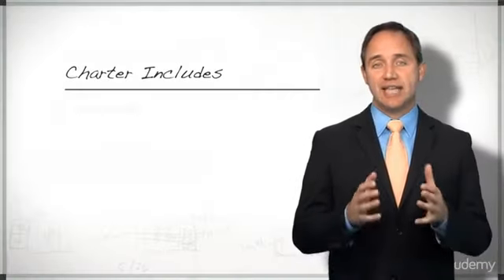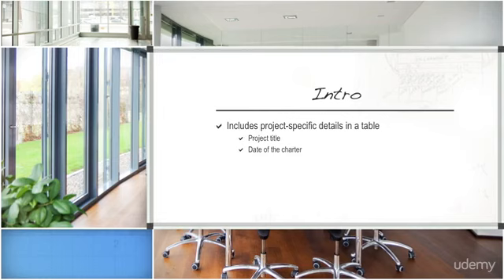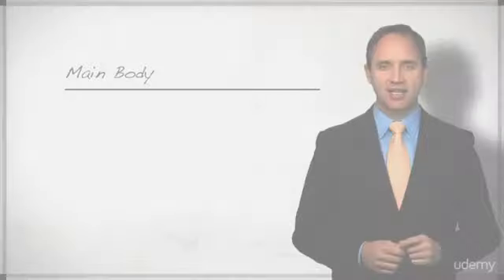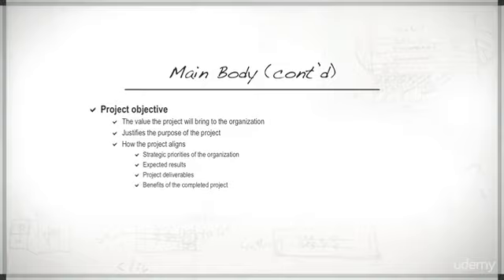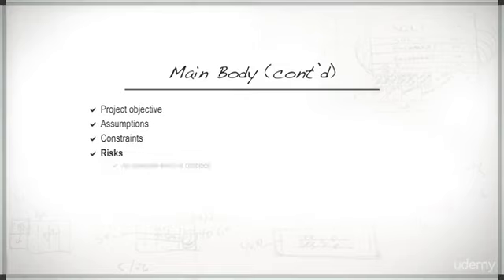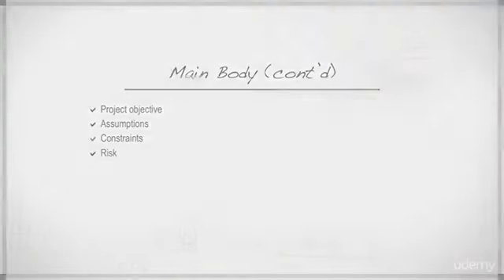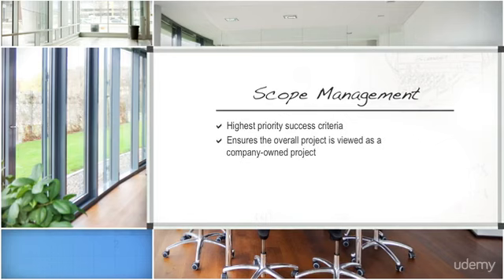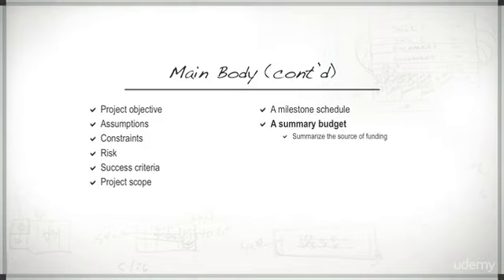Lecture 56 Project Charter Development Inputs 08 04